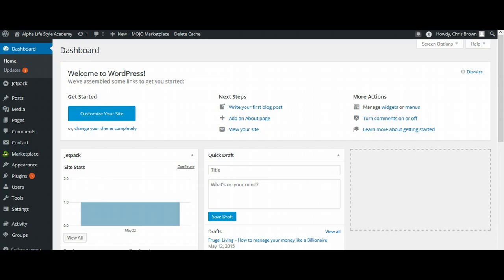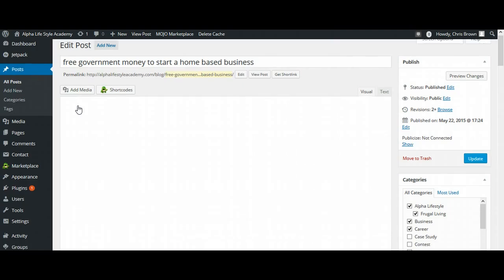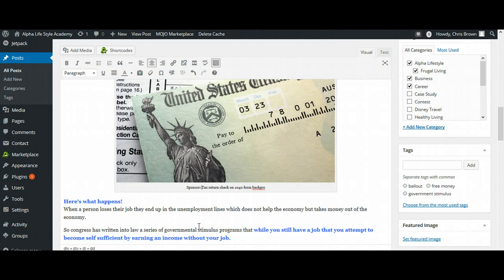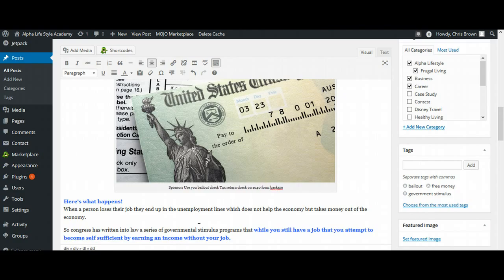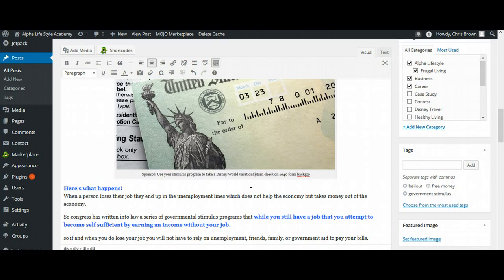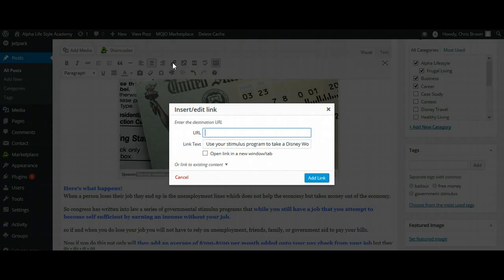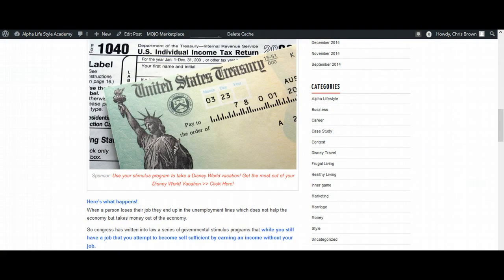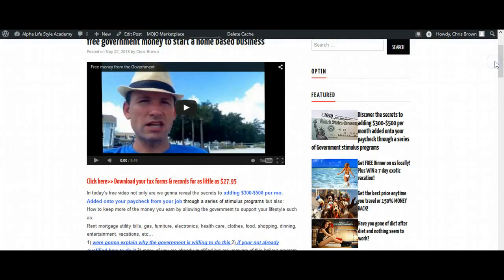Blogging as a business - adding your advertisiments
in our last video we uploaded your ad, In this video we will add the advertisement to your blog in a way that will get your more clicks to your main offer. see more at our lifestyle blog